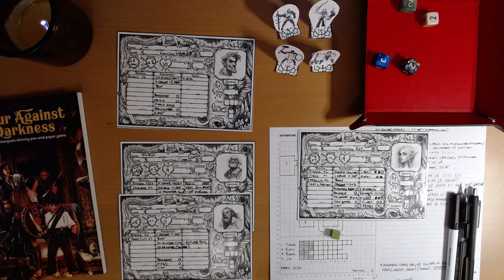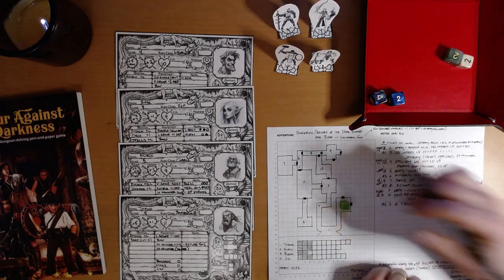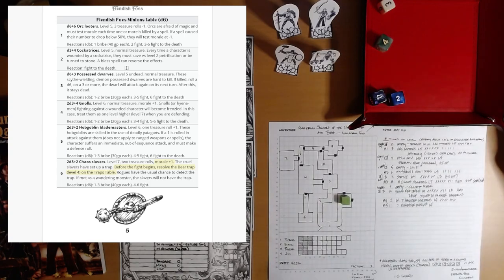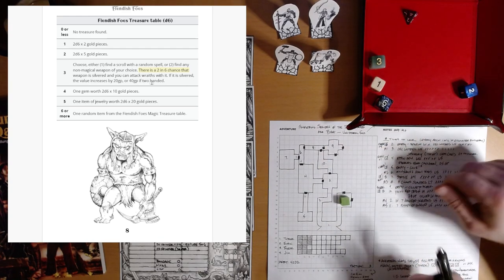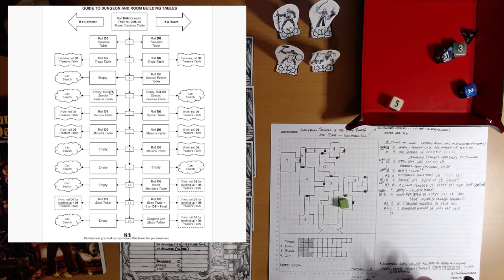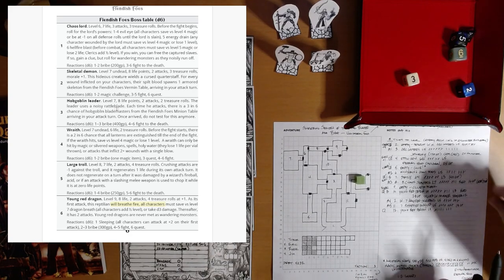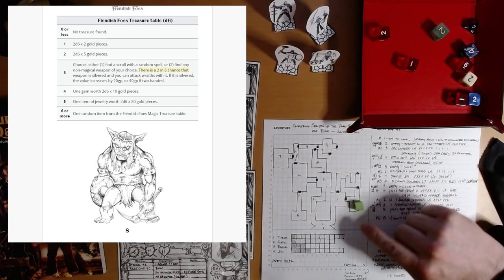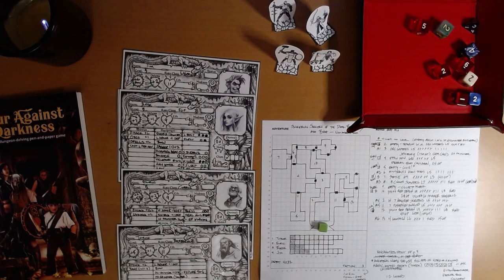Four Against Darkness 19: The Sneering Sewers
4AD Core Rules, Twisted Final Fights, Twisted Dungeons, and Fiendish Foes

Final session in the sewers.